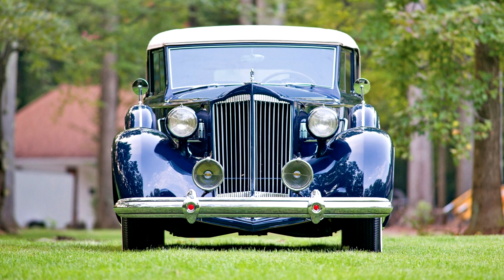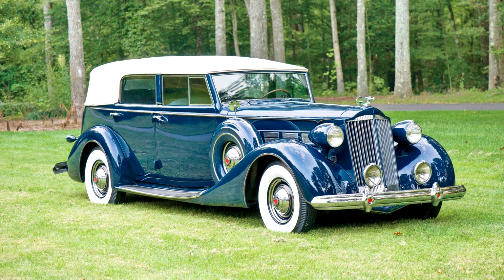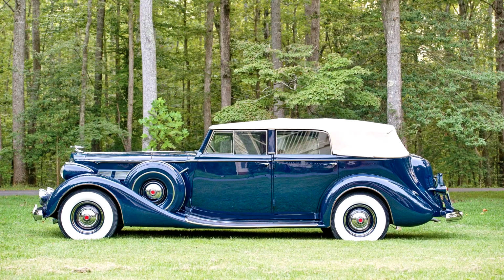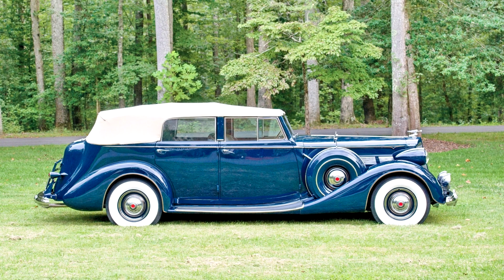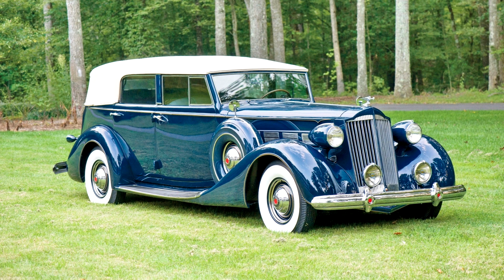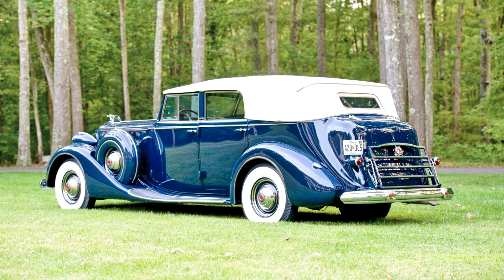Packard Super Eight Convertible Sedan 1937